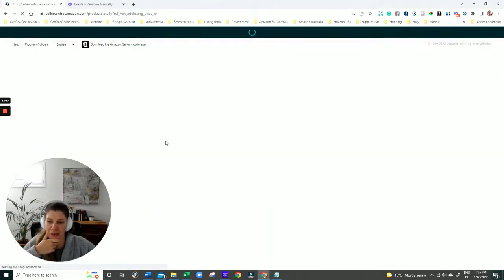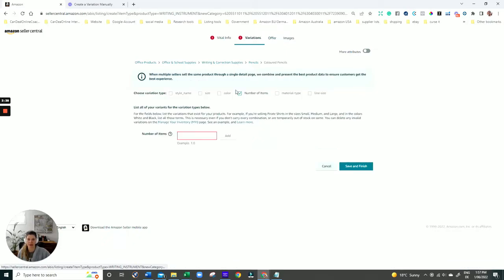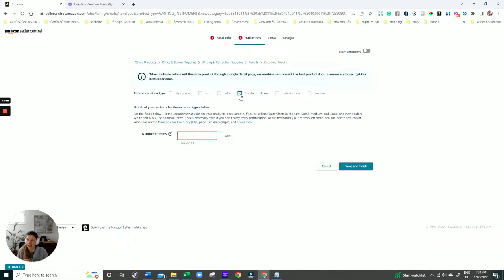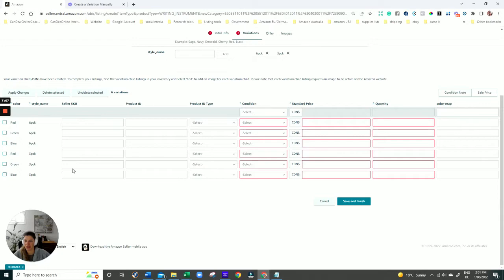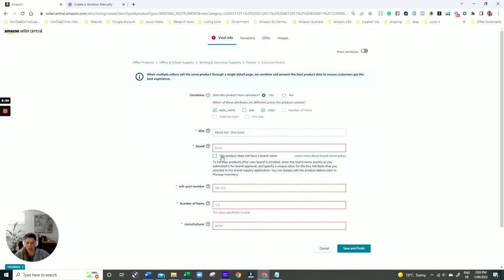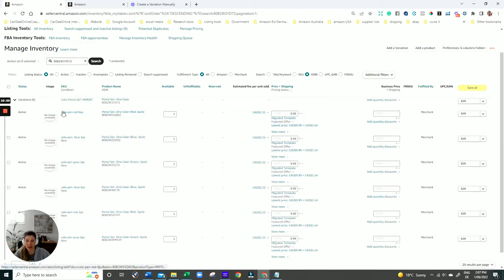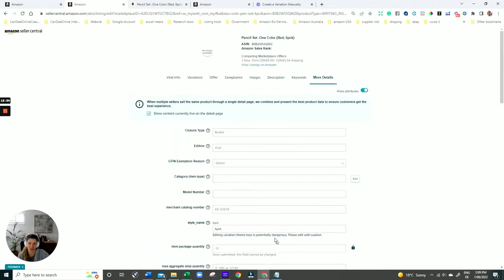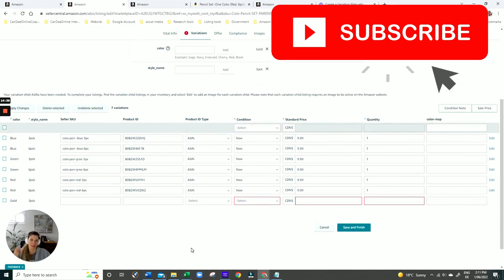How create a Product Variation on Amazon in 5 min - No FlatFile Required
If you want to offer multiple colours of one product, you should create a family-child Amazon product listing so customers can see all options in one go.
I know that a lot of sellers mess that up when they create their first listings. So here is a quick and easy way to set that listing up.